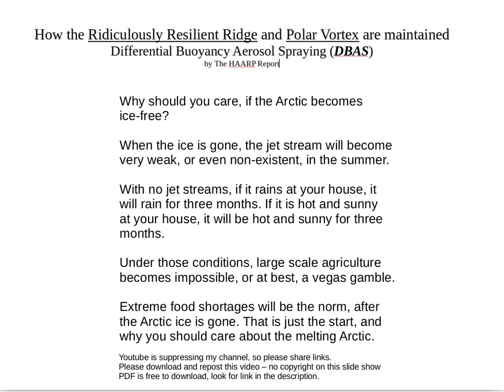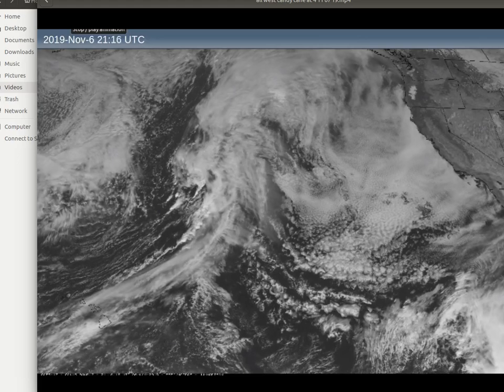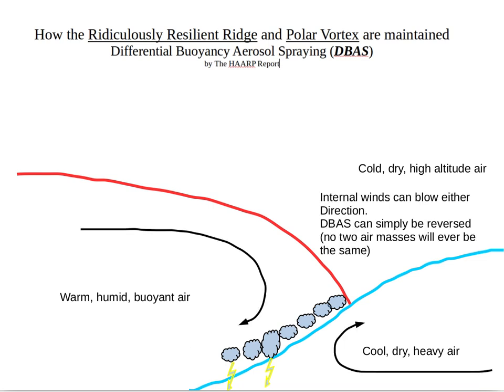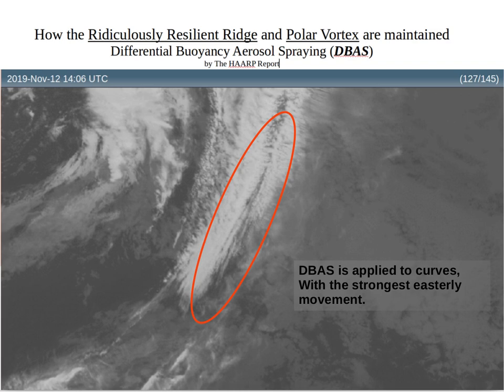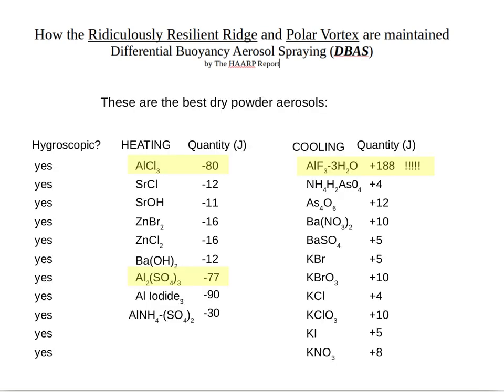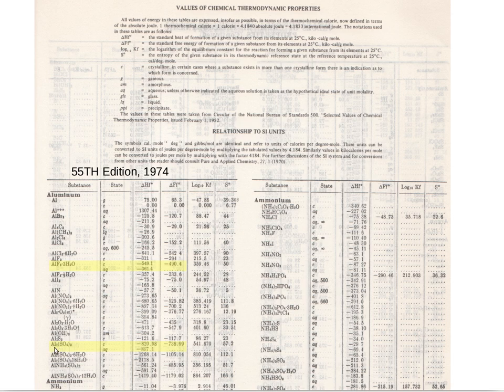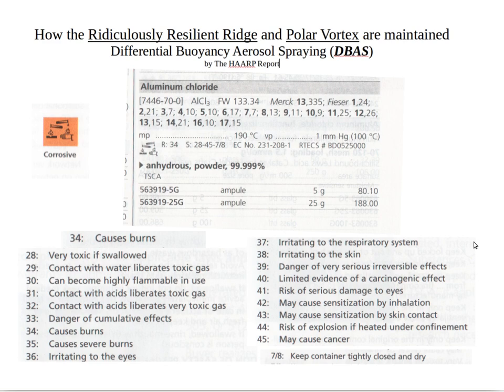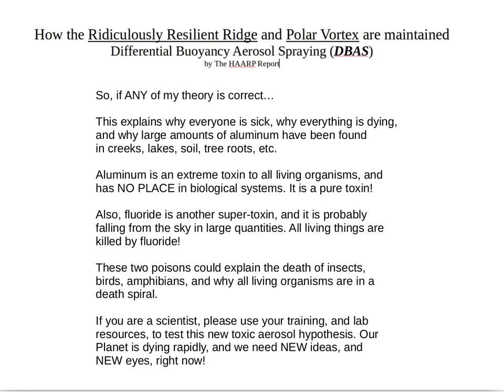Polar Vortex Secret Disclosure BEST SCIENCE, DBAS Aerosol Spray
Explains why the Polar Vortex makes the US so cold every November. This is the most important, and urgent, video I've ever made. New disclosure of Pacific weather control technology, that is heating the Arctic, putting California in drought, and poisoning the USA with super-toxic Aluminum Fluoride aerosol sprays. This is a must-see, brand new science, which has never been public before.
The newly discovered Aluminum dust is extremely flammable, and explains how the California fires are so explosive. Like Thermite, small amounts of metallic Aluminum release tremendous amounts of heat when burned.

My videos are always new research, with good science to back up the disclosures. If you want to see more critical research like this, please help by donating

PS - I apologize to my current donors, when I said I had "no help and no support". I did recieve $70 last month, so blessings to those patient patrons!

Here is the PDF slide show, which was used in the video

Aluminum added to fluoride, is much more toxic to humans: "Phyllis Mullenix, PhD discusses the toxicity of water fluoridation at IAOMT 2009 Las Vegas"

Please repost the Phyllis Mullenix video. She explains what the Aluminum Fluoride is doing to us, and my video explains why it is falling from the sky.

Two days after this video was uploaded, the Stationary High Pressure, west of California, is falling apart. I have seen this over and over, for the last five years - as soon as covert weather control is disclosed, they reduce or eliminate it. This means the US will have a much warmer winter, no more Arctic blasts, and the polar ice has a chance to refreeze.

PPS - you can post links to a certain spot in the video, by playing the video to the spot you want people to see, then right click and select "COPY VIDEO URL AT CURRENT TIME". Then just paste (control V) the link to your blog entry. That way you can pick the part of the video, that you want people to see. Most people can't spend 28 minutes watching the whole thing, not at first anyway. Currently 40% of viewers are watching it all the way to the end! That is wonderful! Thank you very much for doing your part!!!